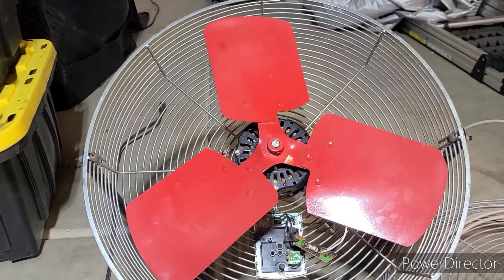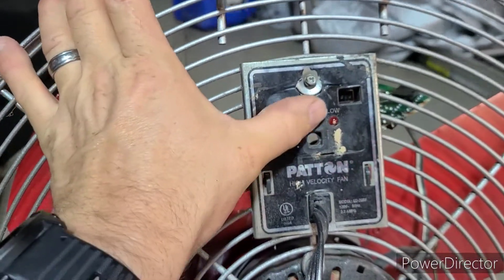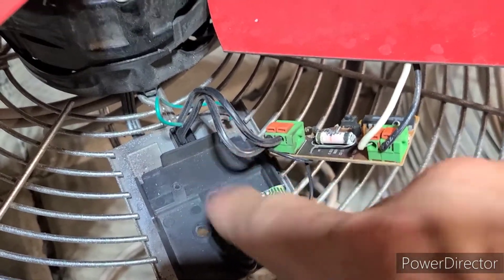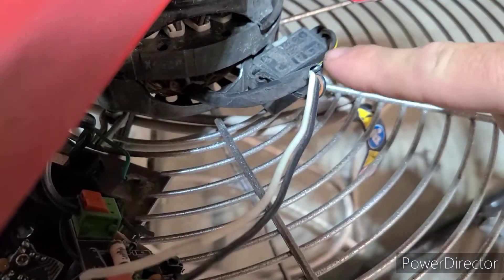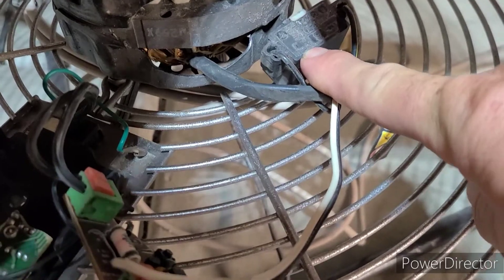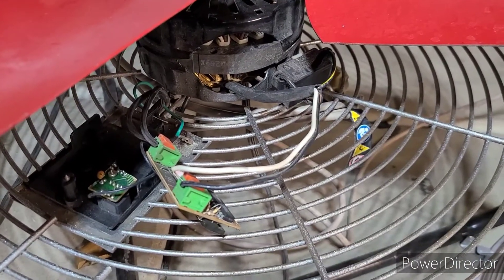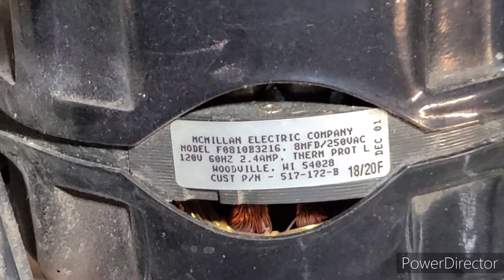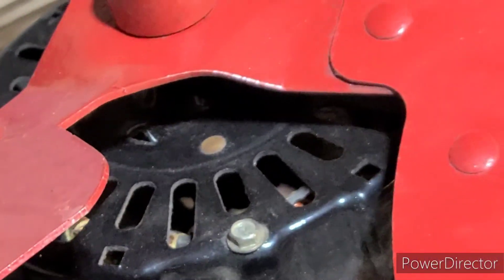Patton 20" Fan rewire switch help needed (U2-20RF)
How do I rewire a manual switch to replace broken electronic control?